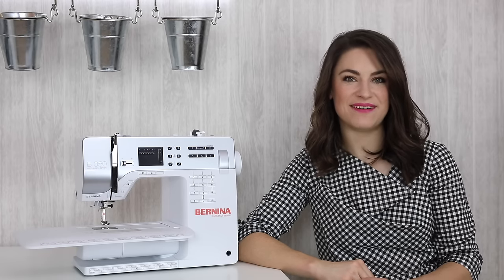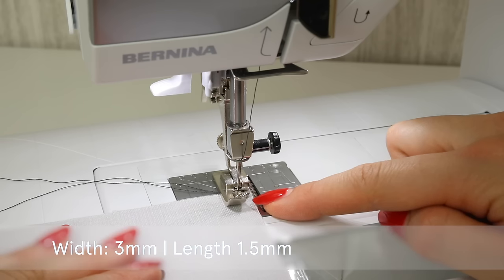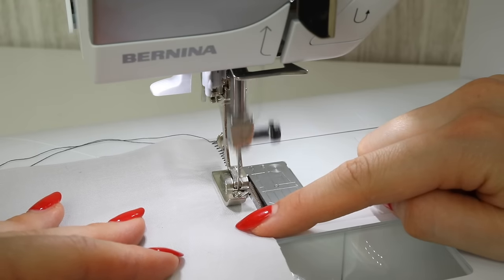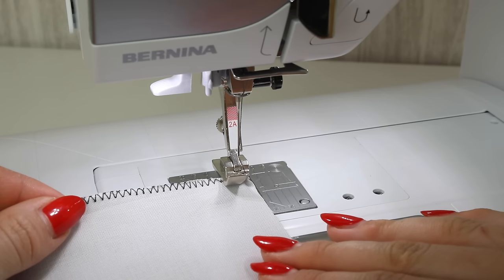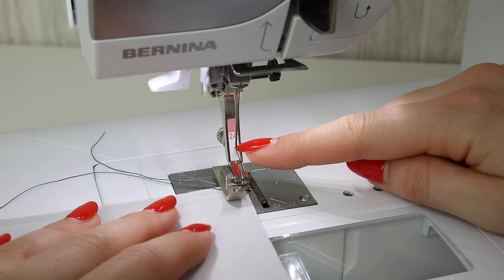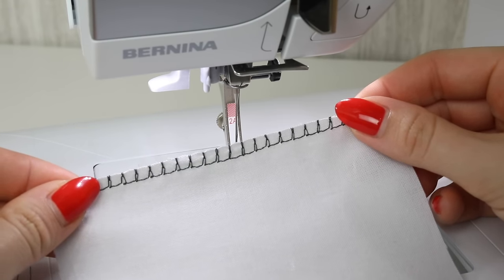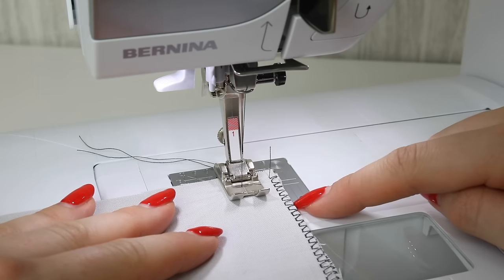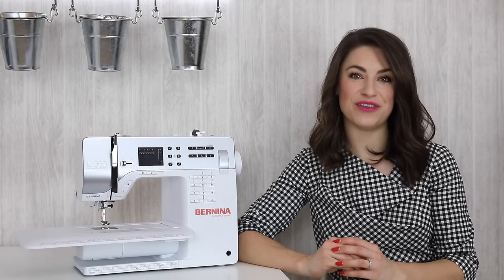Finish Edges of Fabric: Overcast Stitch (Sewing for Beginners)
If you don't have an overlocker or serger, this stitch is for you. Learn how to use the overcast stitch on your sewing machine. In this video Aneka shares tips for using a zigzag stitch over the edge of the fabric and an overcast stitch to help prevent fraying.